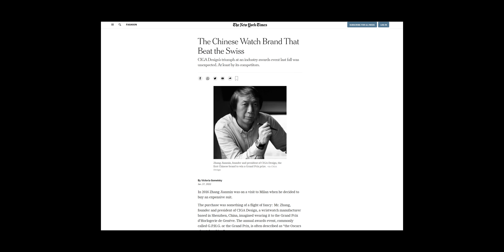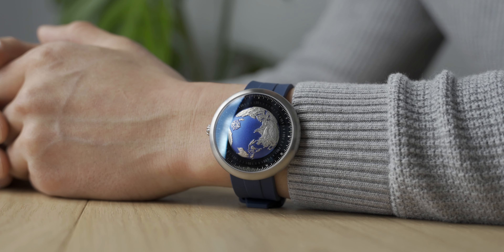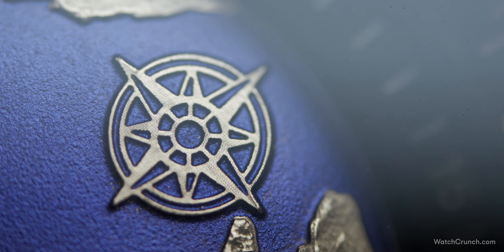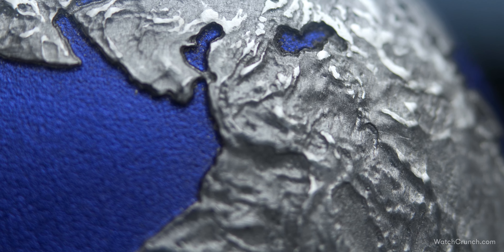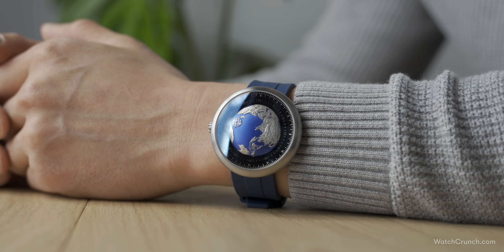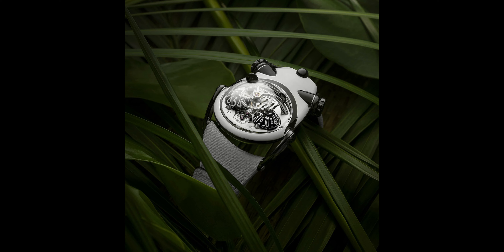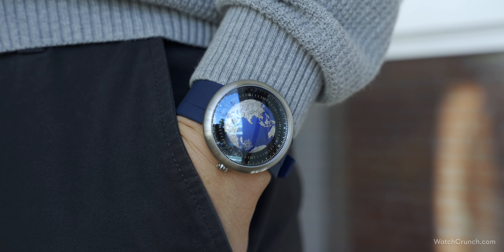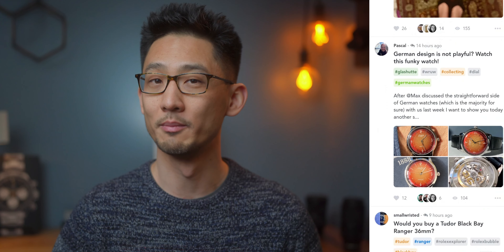The Globe Watch that Won the Oscars (for watches)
We go off the beaten path this week and look at a very distinct watch that took the Challenge prize at GPHG also known as the Swiss Watch Oscars.

This watch priced at less than $2000 is a fresh take on telling time, and should be available on their website in March